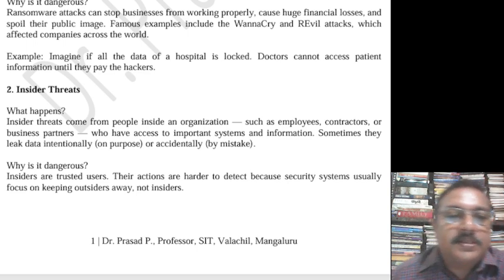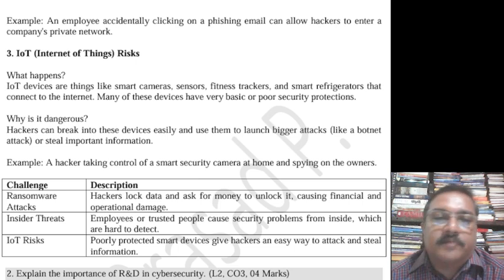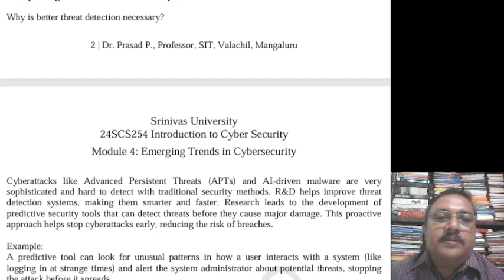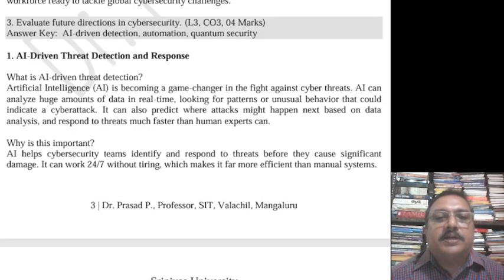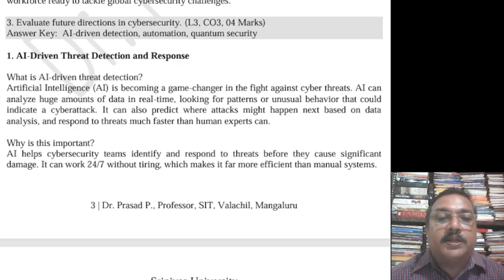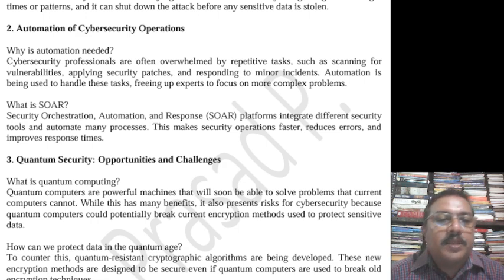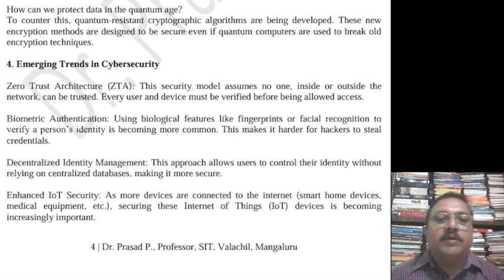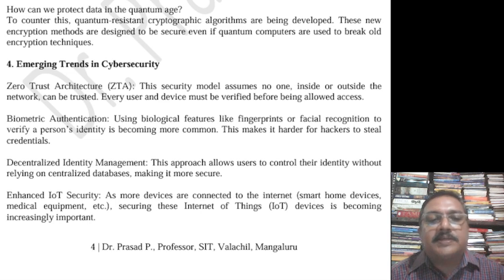24SCS254 Introduction to Cyber Security Module 4 Part 1